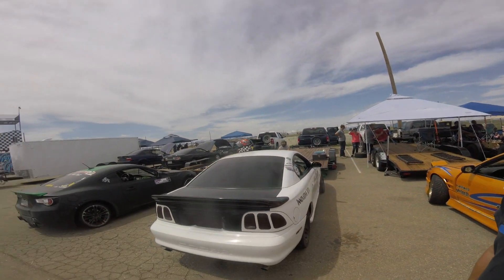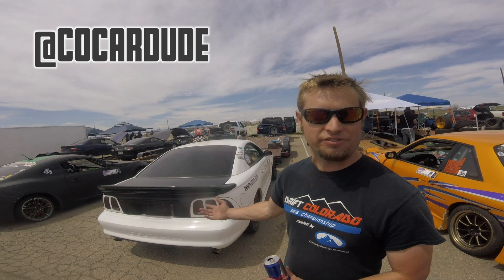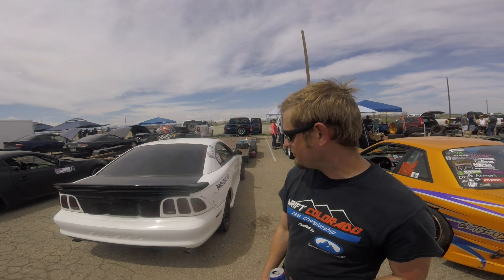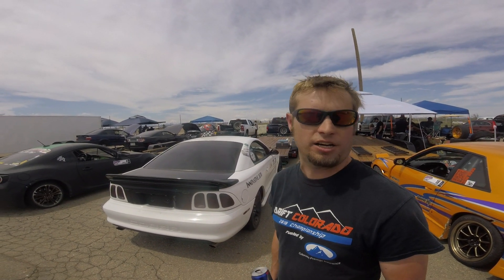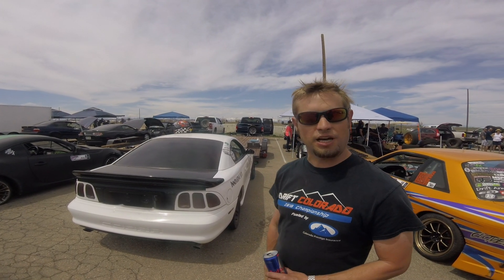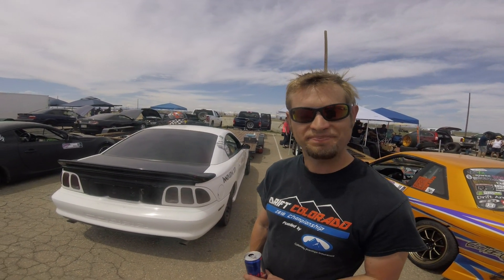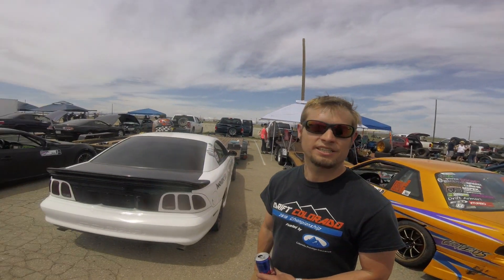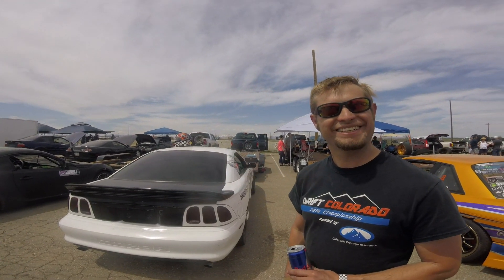Checking our Cocardude's Cobra Mustang Drift Car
Scott shows us around his Cobra Mustang at the drift Colorado round 1 event held at IMI motosports complex in Erie, Colorado. Scott is a super nice dude with a set up grassroots driftstang and he knows how to drive it. Super smooth behind the wheel and a very consistent driver.

Social Media -